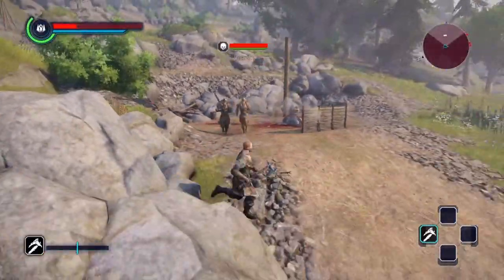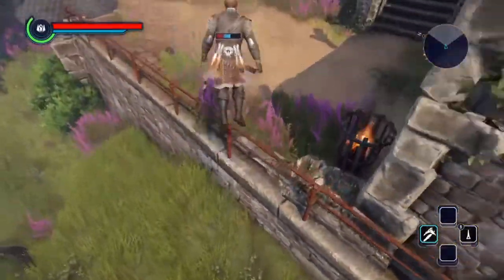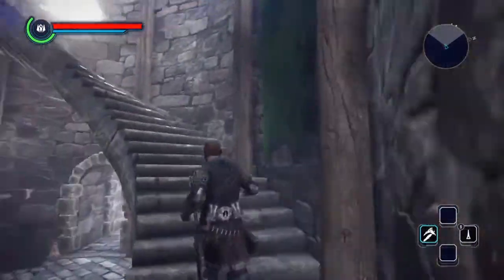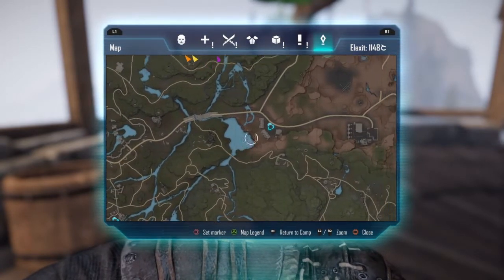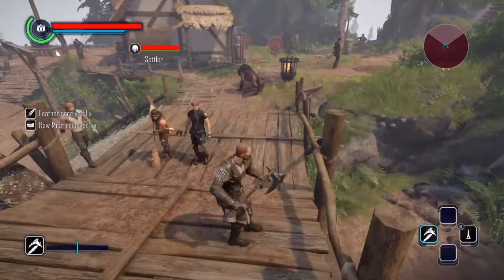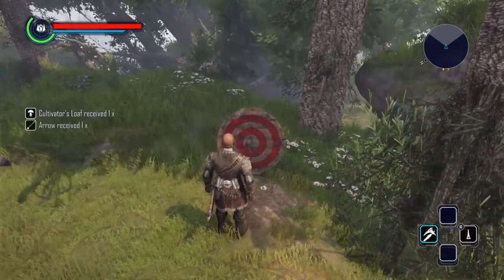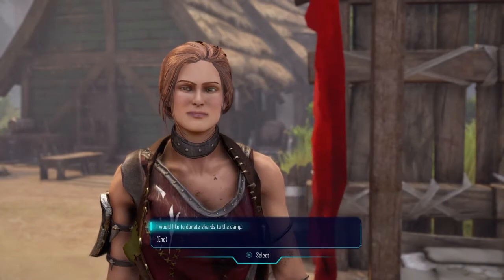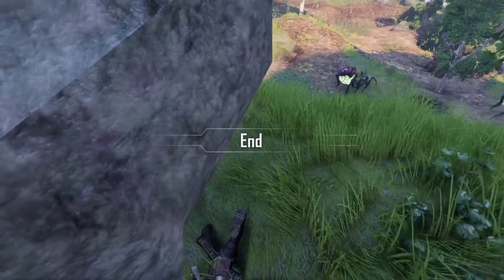Elex- Finding the Phantom Bow (POWERFUL) Playthrough #6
Exploring Elex is great fun. unless you hate dying at random moments